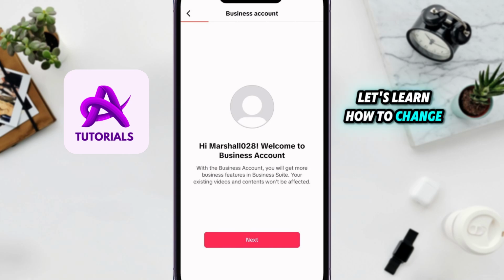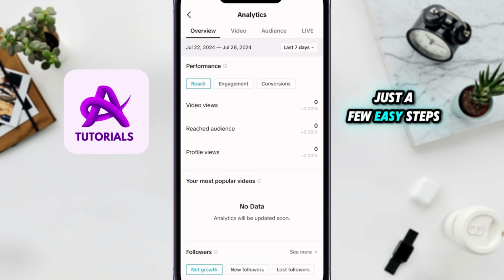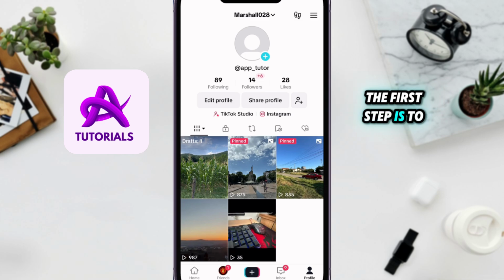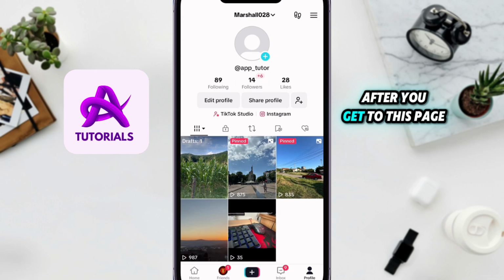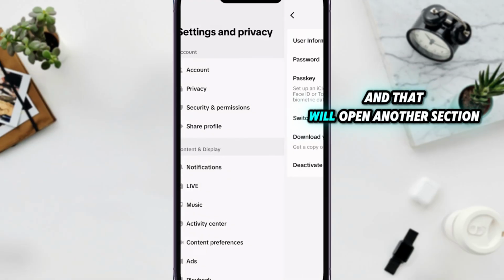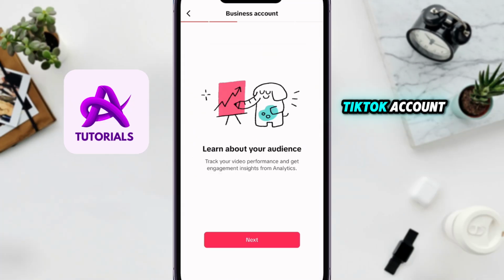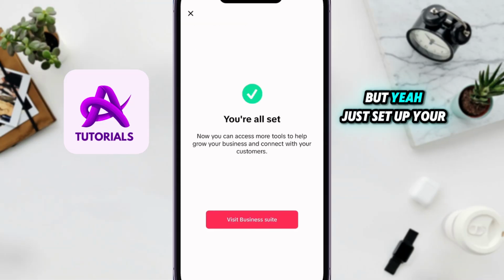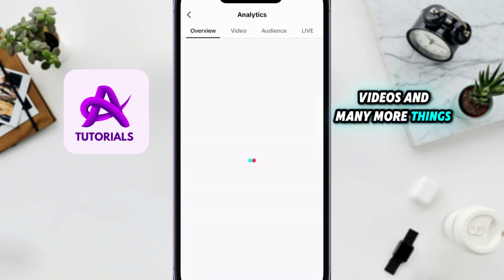How To Switch Between Personal and Business TikTok Account 2024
In this video, we explore the essential steps to switch between personal and business TikTok accounts in 2024. Understanding the differences between these account types is crucial for maximizing our presence on the platform.

We’ll dive into how each account serves different purposes, from content creation to analytics access. Whether we're looking to promote a brand or simply enjoy personal use, knowing how to navigate these settings will enhance our TikTok experience significantly. Get ready to unlock new features tailored just for us!